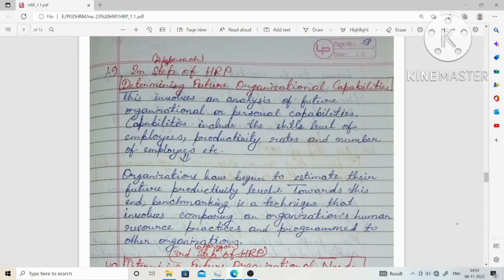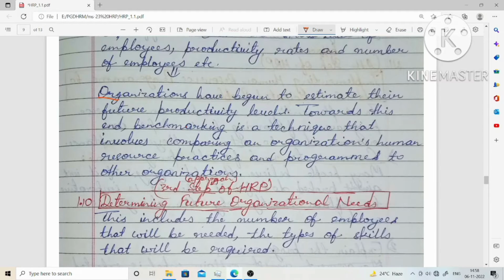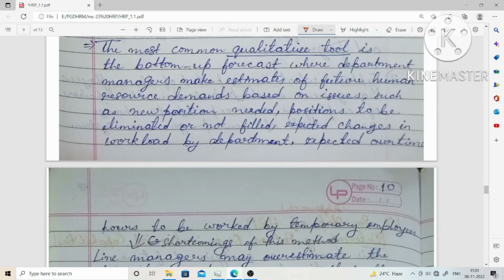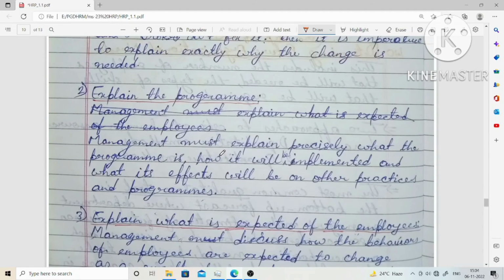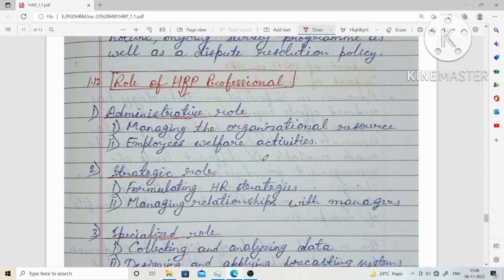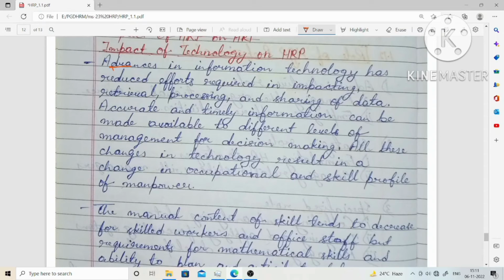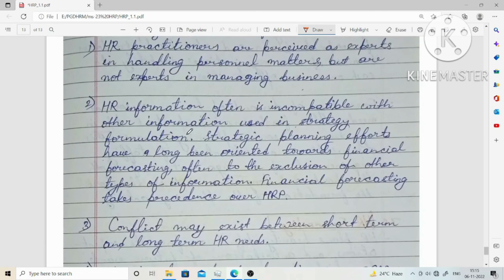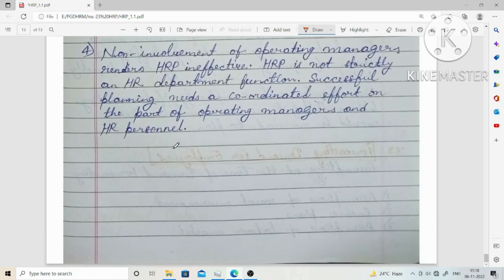ms23, block1, unit-1.2